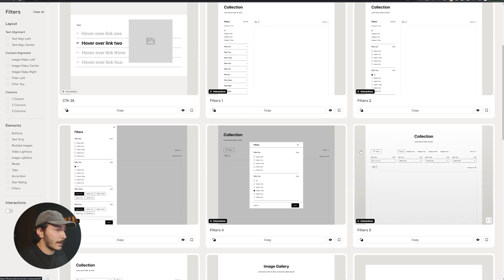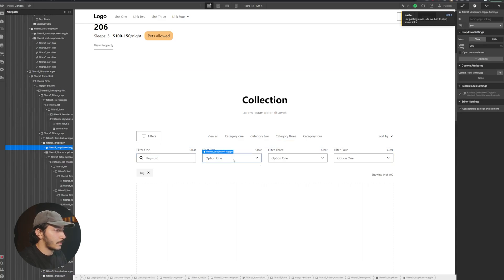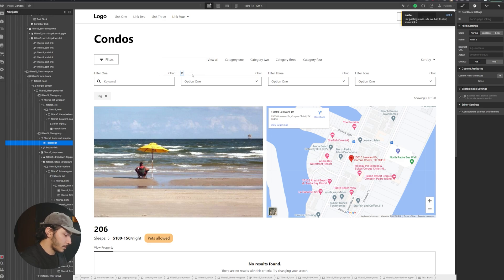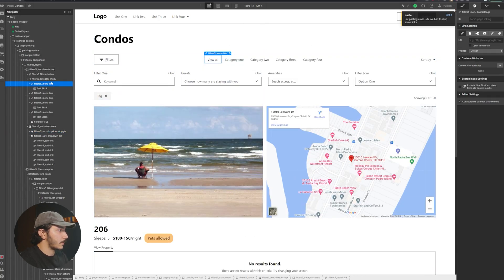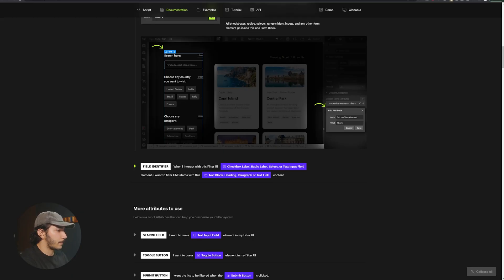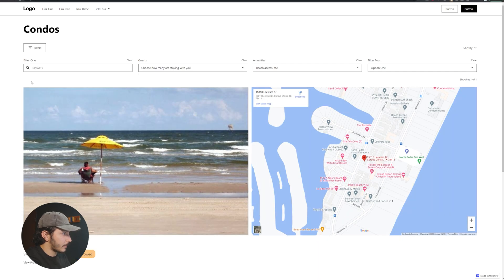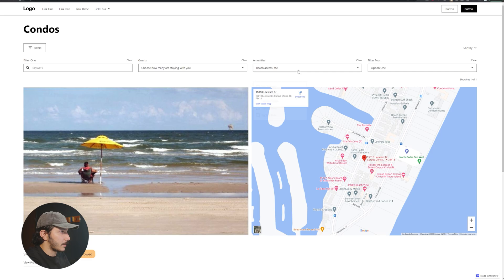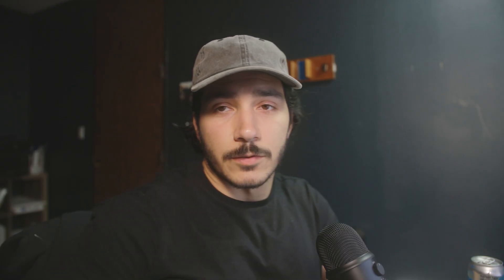Build advanced Webflow filters faster!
Finsweet has created an attributes system that extends the abilities of Webflow and allows you to create incredible experiences easily. At the time of recording this, Relume has made components that already have the attributes baked into the components so build times of these extended features are even faster!

In this video I am walking through the dynamic filtering for finsweet attributes and webflow and quickly adding it into a client project I am working on